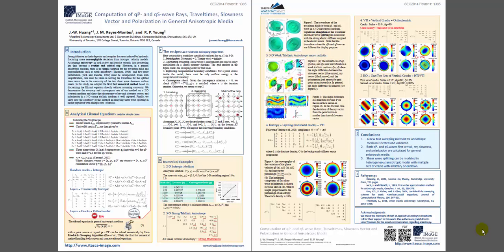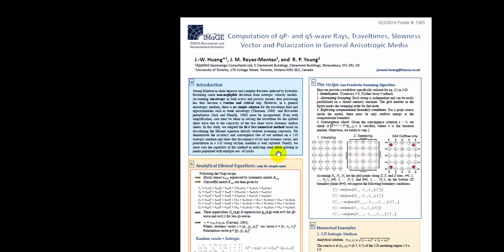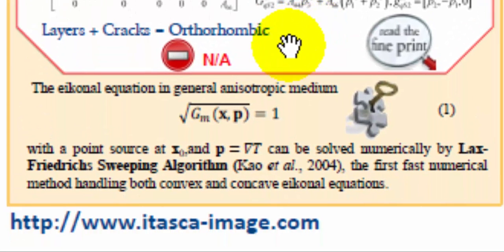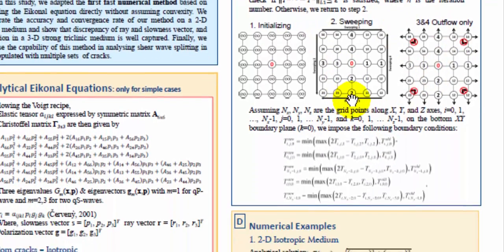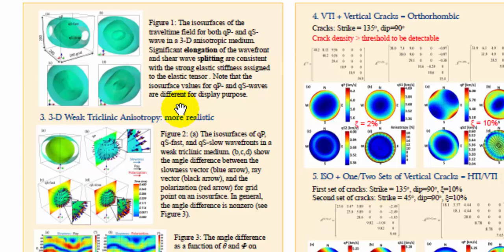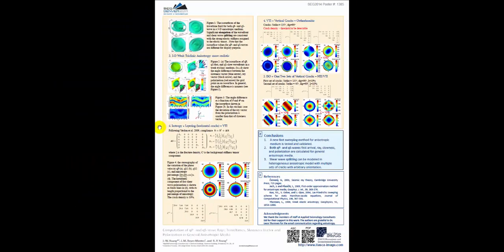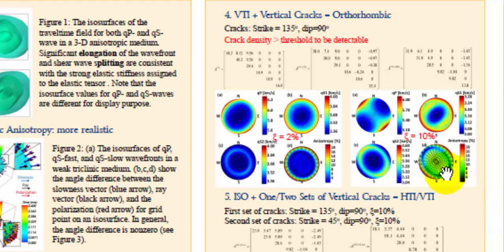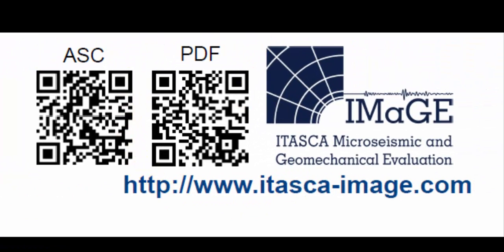Computation of qP- and qS-wave Traveltimes in General Anisotropic Media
Based on Lax-Friedrichs scheme, we developed a new fast sweeping method of calculating the direct traveltime field for both quasi-P- and quasi-S-wave in general anisotropic media. The ray vector and the polarization can be obtained from the slowness vector at any given points in the model and the seismic ray path can be traced following the opposite direction of ray vectors. We illustrate the efficiency and accuracy of this new algorithm using 2-D and 3-D numerical examples.